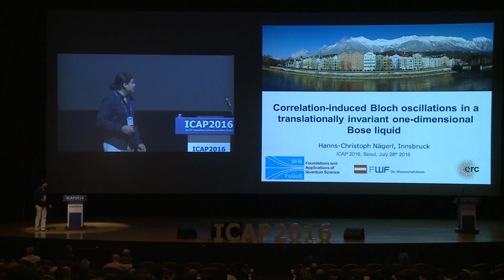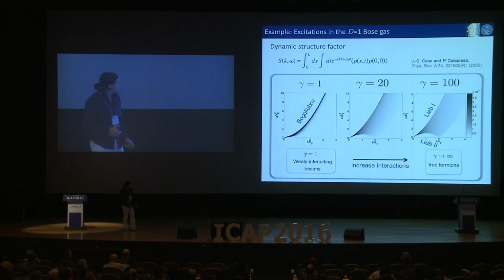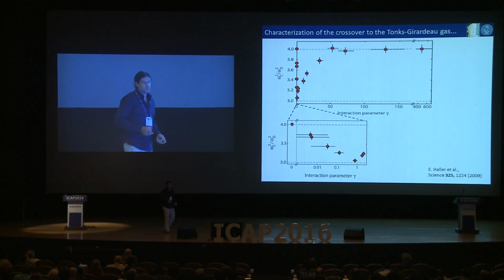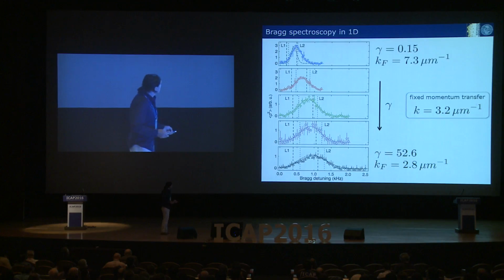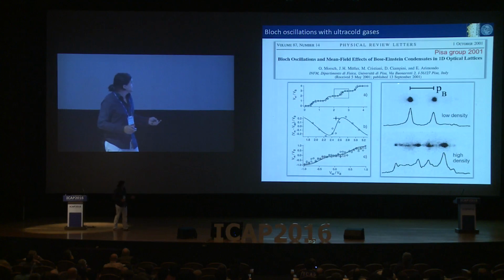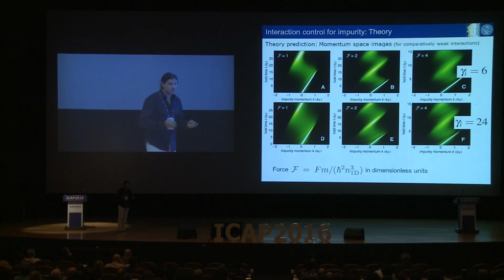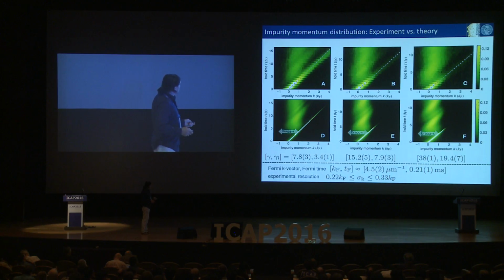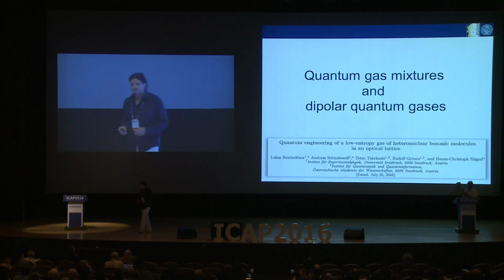20160728 4day 05 - Hanns-Christoph Naegarl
Correlation-induced Bloch oscillations in a translationally invariant one-dimensional Bose liquid